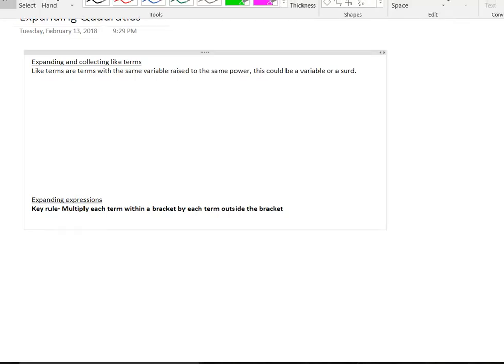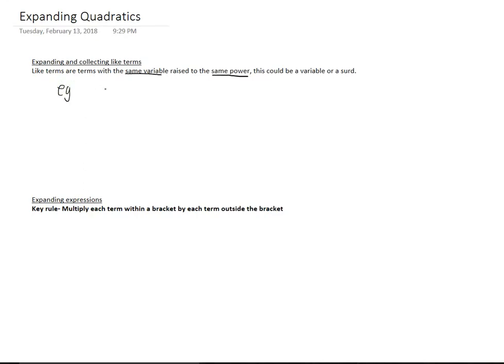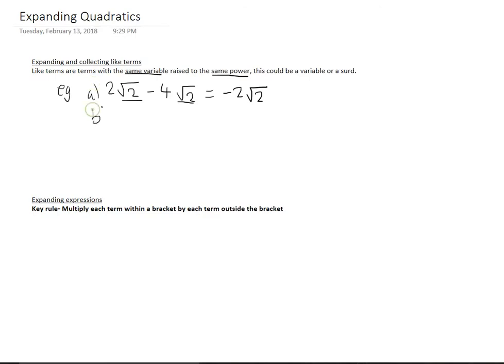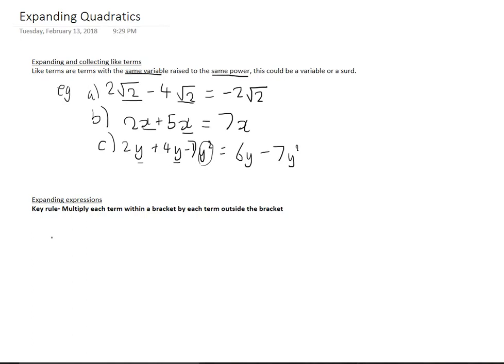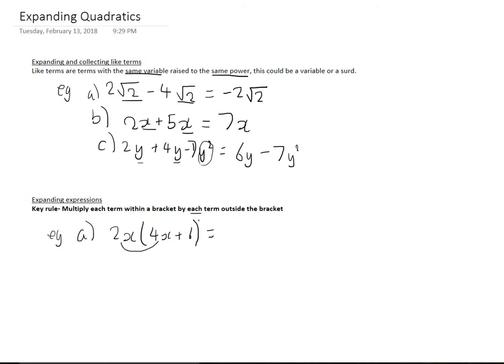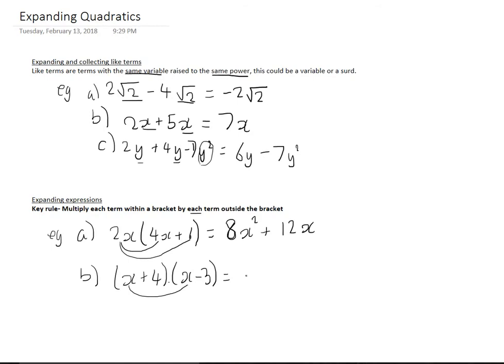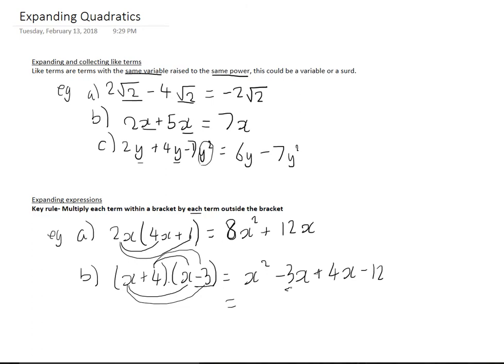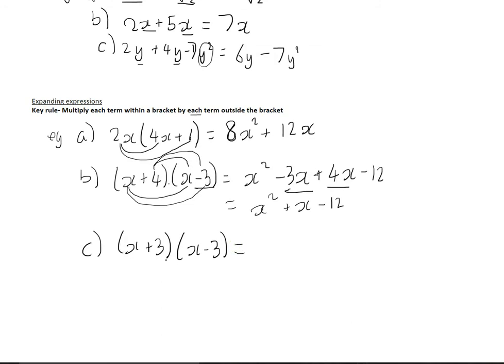3A Expansion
Thursday, week 3